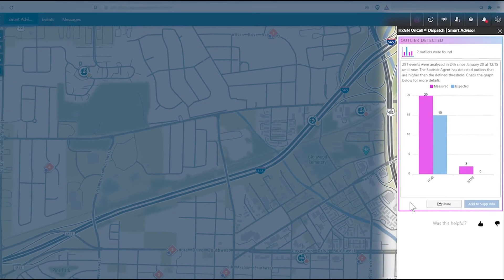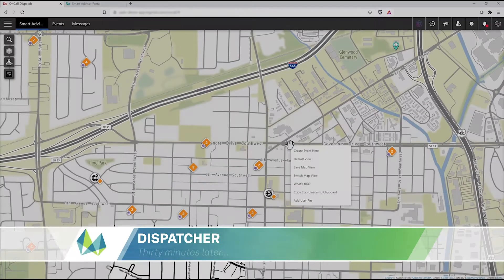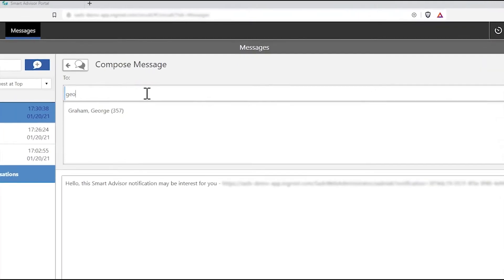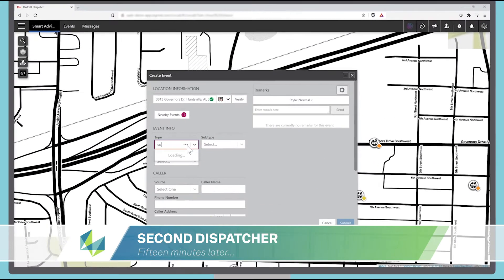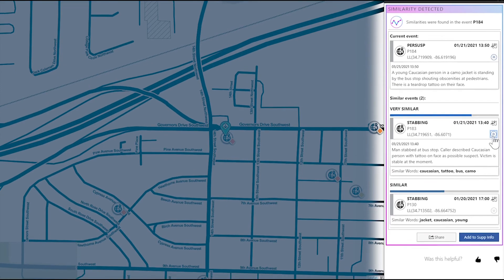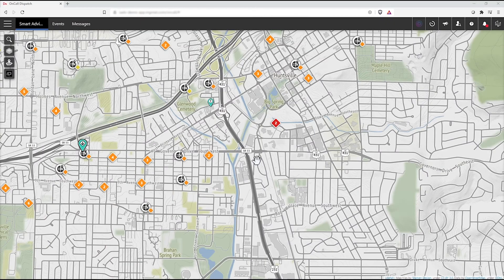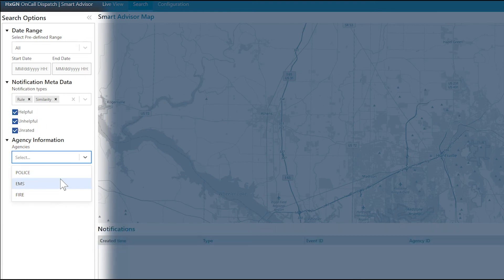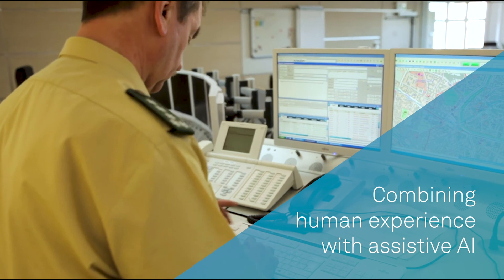HxGN OnCall Dispatch | Smart Advisor Demo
When complex emergencies occur, there’s a need for clear, immediate insights.

HxGN OnCall Dispatch | Smart Advisor leverages assistive AI and machine learning to help agencies uncover relevant insights sooner.

Smart Advisor’s automated agents uncover similarities, trends, and anomalies that ultimately provide actionable insights during complex, emerging events.

Watch as Smart Advisor connects the dots to provide real-time information about a crime spree, including the locations of specific incidents.